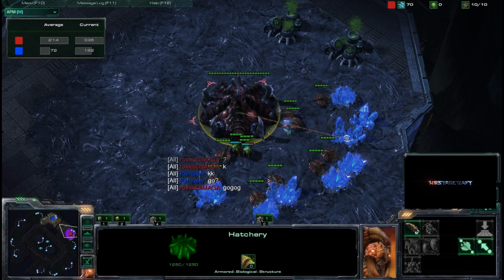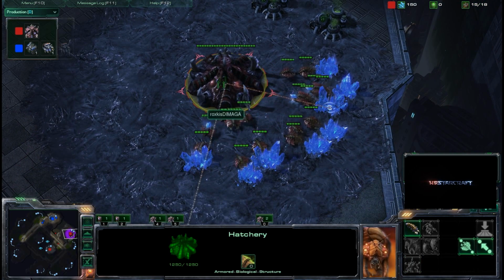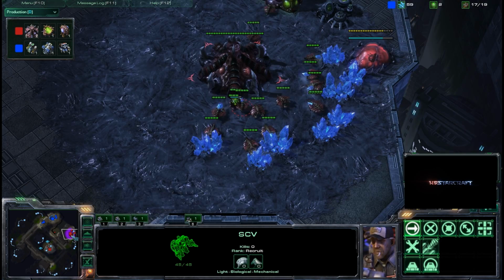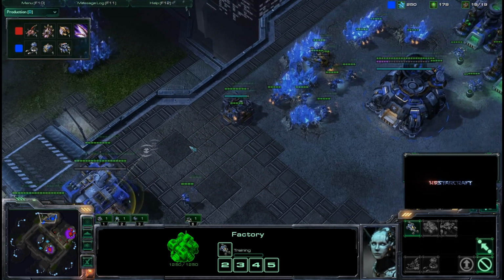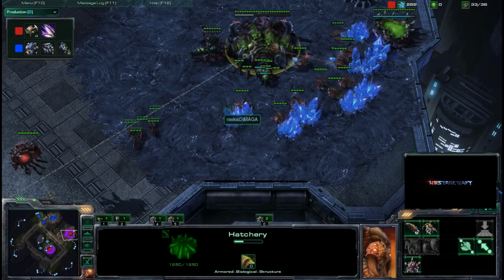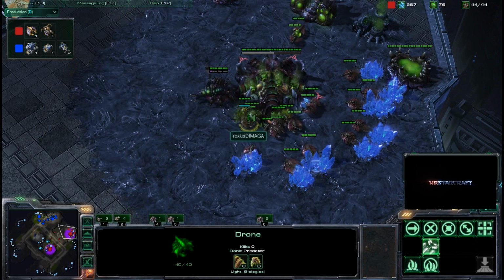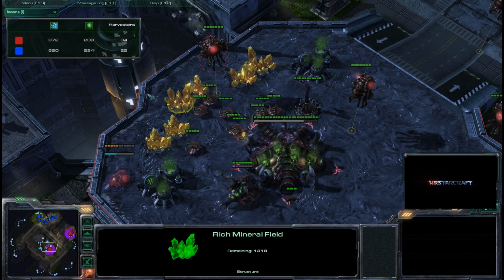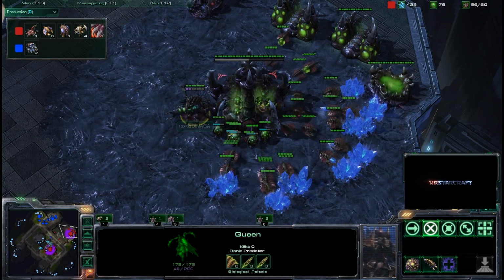HD Starcraft 2 Dimaga v Painuser p1/2